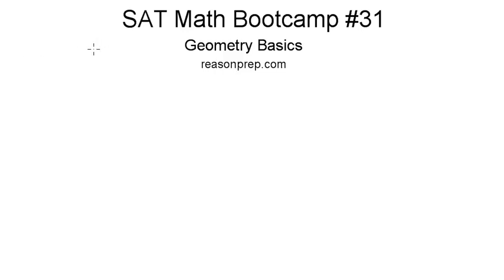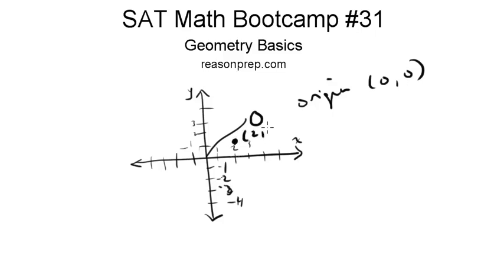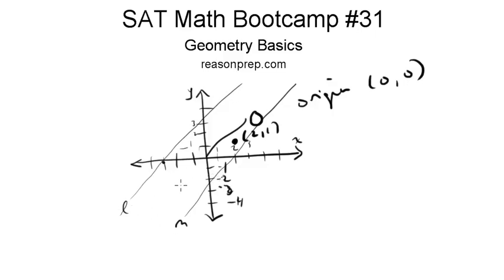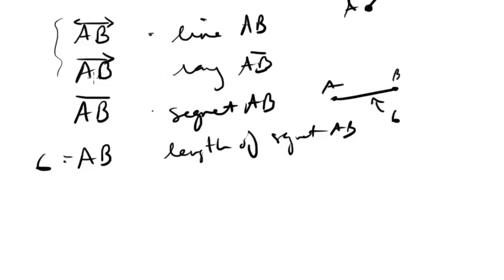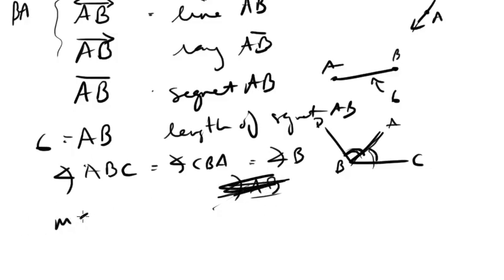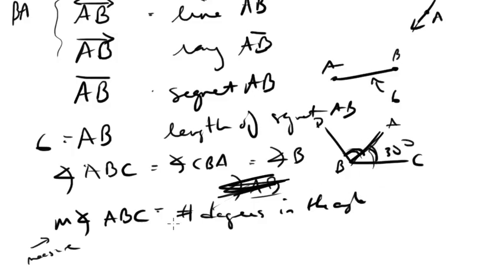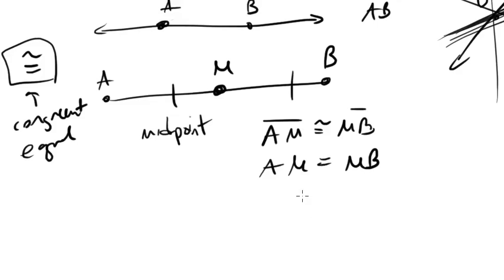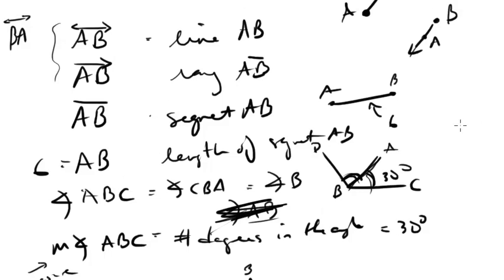*OLD* Geometry Basics, SAT Math Bootcamp #31